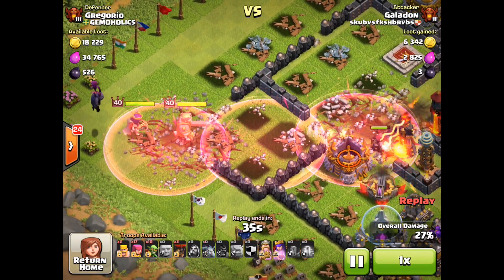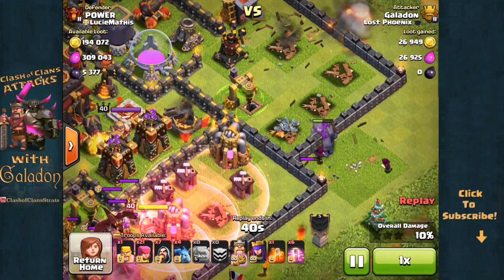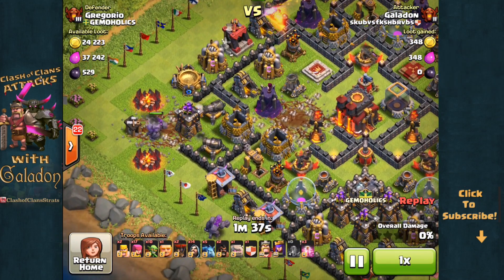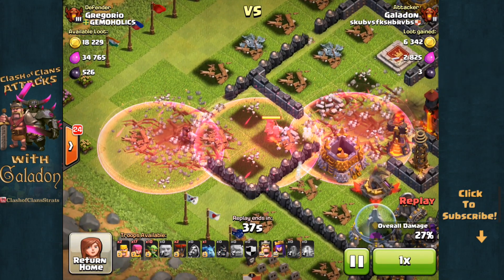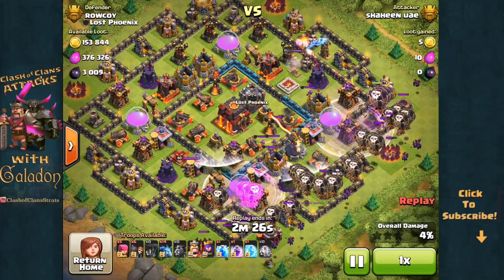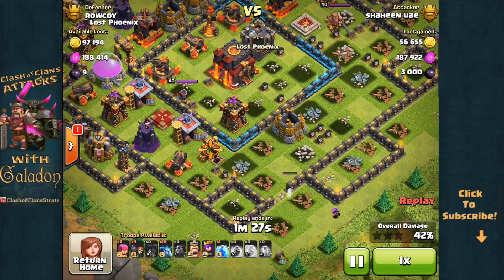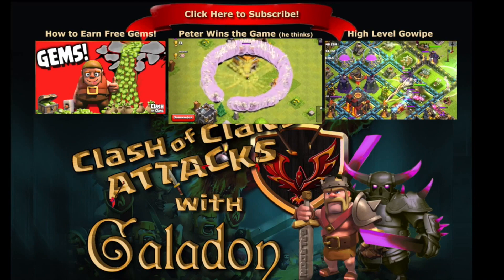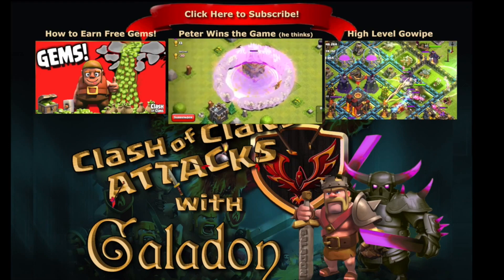Clash of Clans Haste Spells ♦ From FAIL to WIN - Speed KILLS! ♦ CoC ♦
Nothing has changed on YouTube- but you CAN see all of my videos 7 days

Come watch me STREAM and see exclusive content! Follow for updates!

"The Angels Among Demons" and/or "Let There Be Light" by Instrumental Core
licensed through Really Slow Motion. Licensing documentation on file with

Clash of Clans is an exciting mobile game of strategic planning and
competitive fast-paced combats. Raise an army of Barbarians, War Wizards,
Dragons and other mighty fighters. Join a clan of players and rise through the
ranks, or create your own Clan to contest ownership of the Realm. Driving back
the goblins is just the first step - your quest isn't over until your clan
reigns supreme over all others!